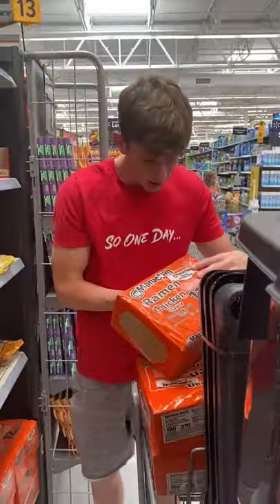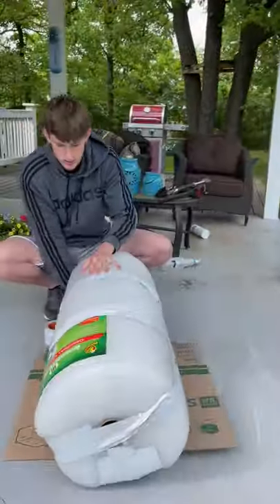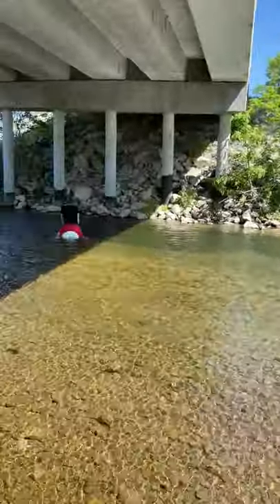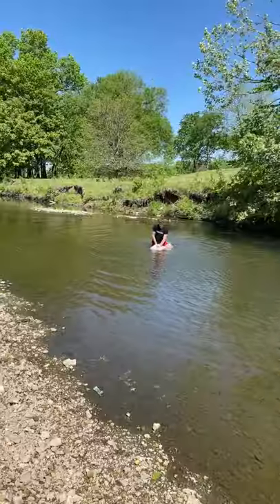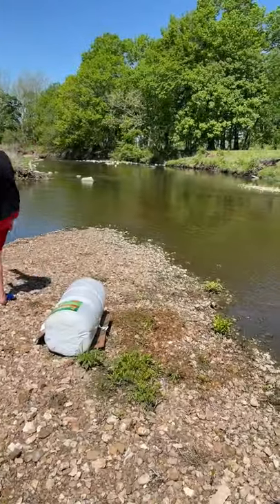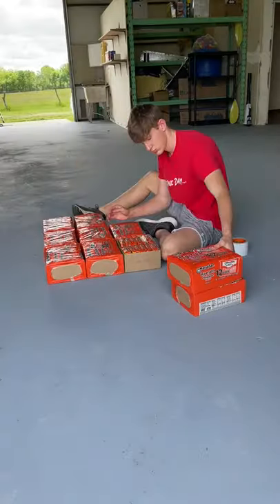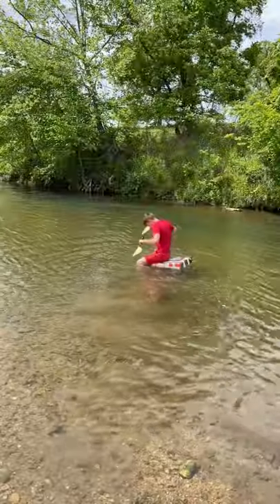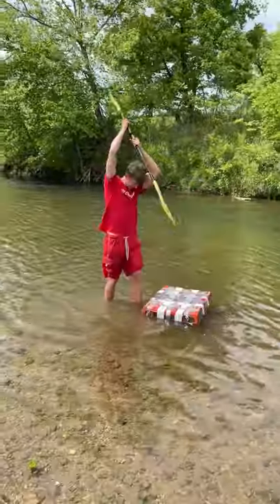Ramen Noodle Boat